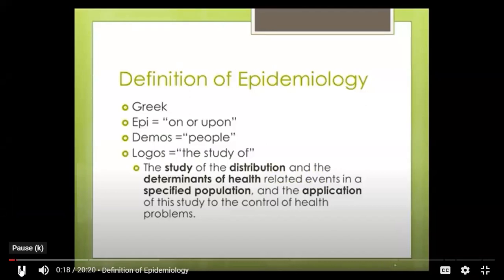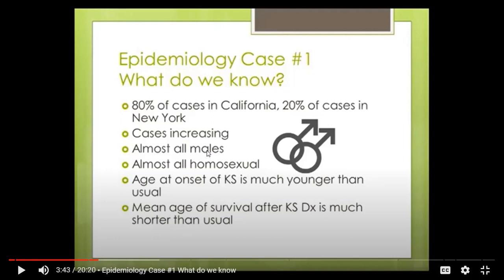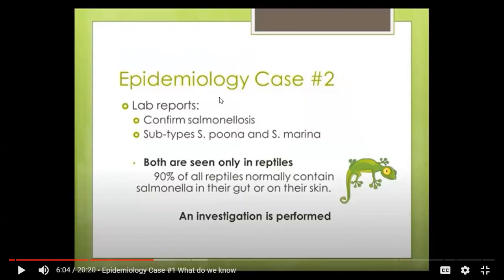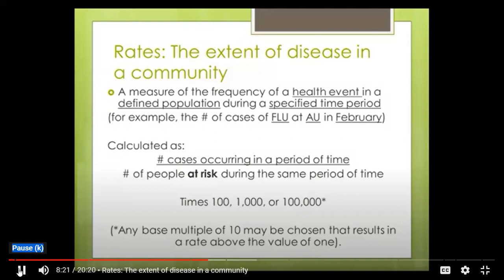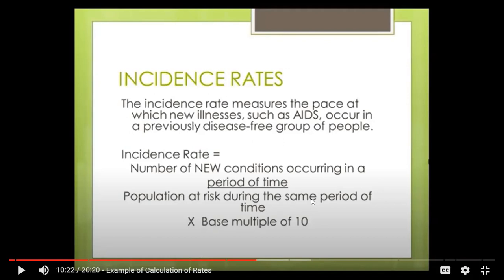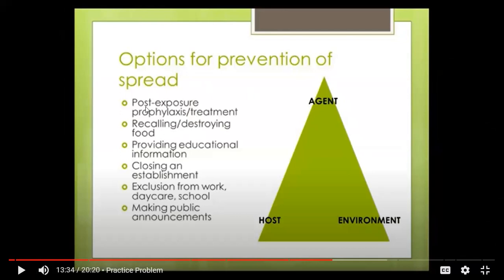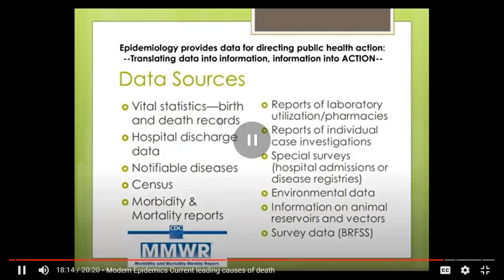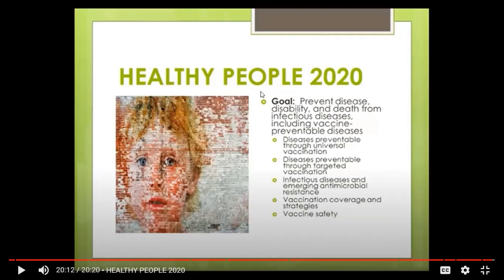Epidemiology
Epidemiology: the branch of medicine which deals with the incidence, distribution, and possible control of diseases and other factors relating to health.
Uncovering the Secrets of Epidemiology: What You Need to Know Now!
Unlocking the Secrets of Epidemiology: Baffling Discovery Ahead!
Uncovering the Secrets of Epidemiology: What is Going On?
Uncovering the Secrets of Epidemiology: Get Ready to be Shocked!
In this video, we're going to talk about Epidemiology. This is a topic that can be pretty confusing, so I want to make sure that we cover all of the important basics.

Epidemiology is the study of the distribution, causes and prevention of diseases. It's a very important field and you must understand it if you want to be a good doctor. In this video, we're going to discuss everything from epidemiology basics to more in-depth topics. So be sure to watch until the end!
In this video, we'll discuss Epidemiology, one of the many important fields of study that can help us understand the health of populations.

We'll talk about the basics of Epidemiology, including topics like...

-The causes of health and illness
-The distribution and prevalence of health issues
-The impact of health on society

If you're interested in understanding the health of populations, then this video is a great place to start!
Epidemiology is the study of the distribution and causes of diseases in populations. In this video, we'll discuss what Epidemiology is and what it includes.

After watching this video, you'll understand what Epidemiology is and what it includes, and you'll be able to apply it to your daily life. By the end of this video, you'll be an expert on Epidemiology!